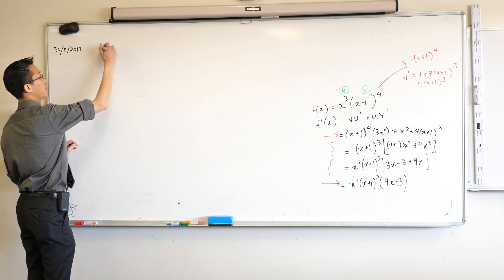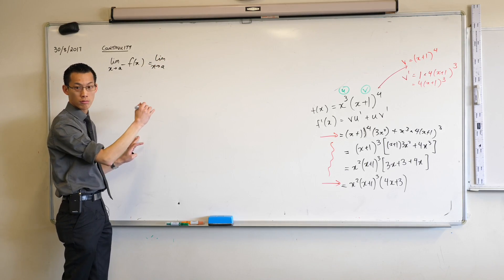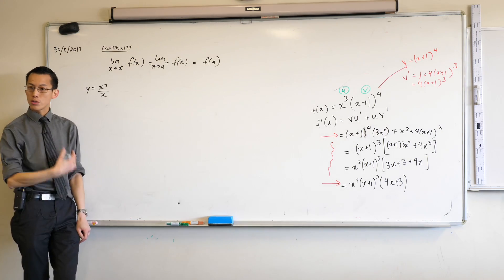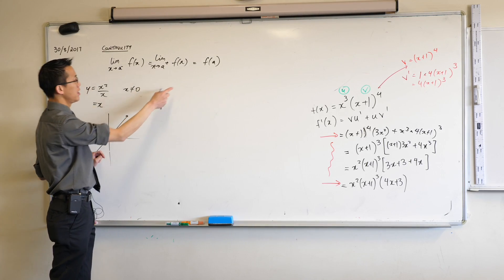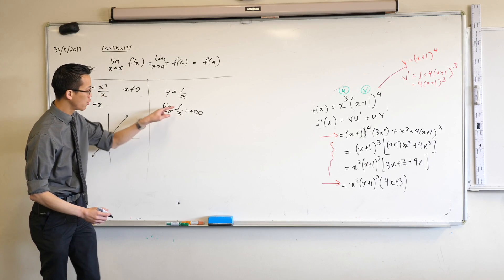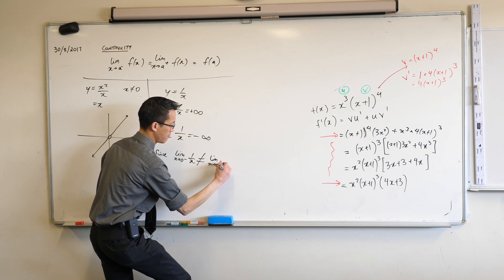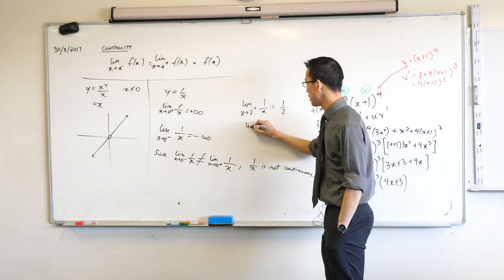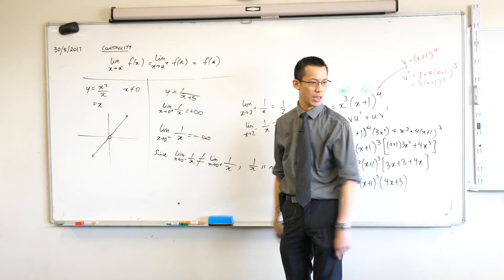What is continuity?